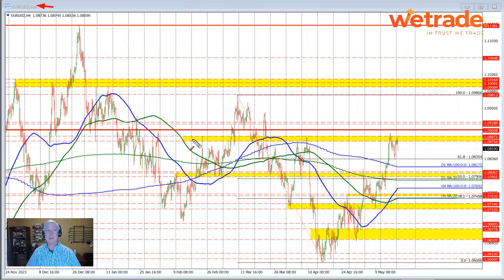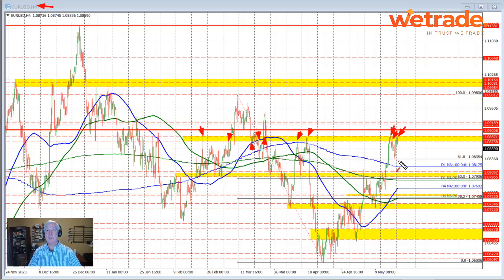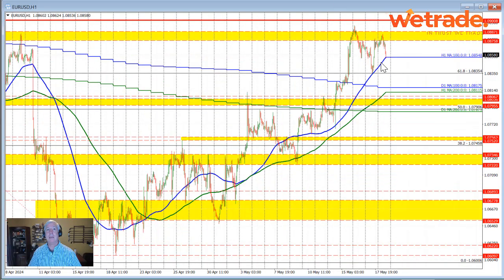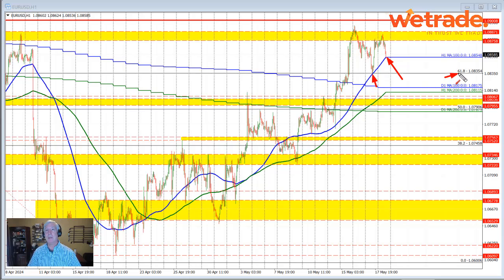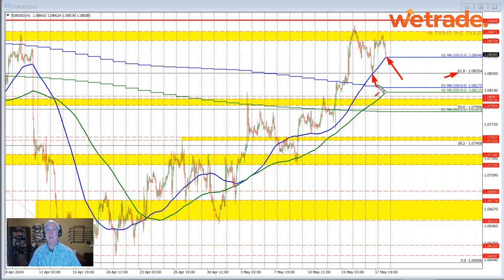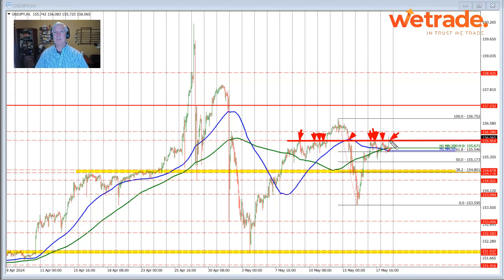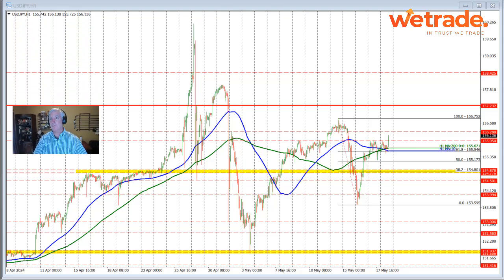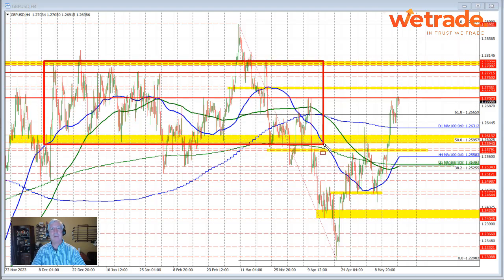Kickstart the FX trading day for May 20 w/ a technical look at EURUSD, USDJPY and GBPUSD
What is driving the 2 major currency pairs.